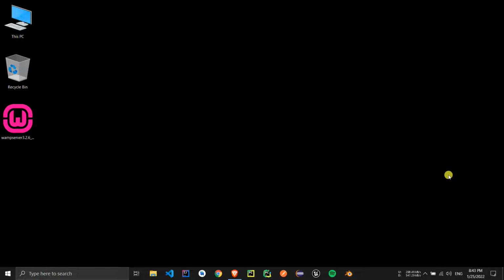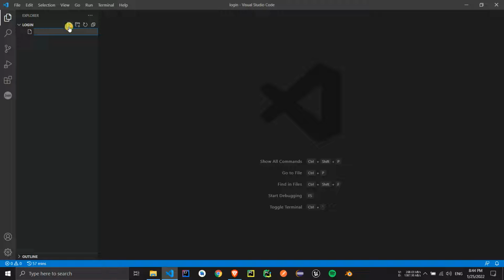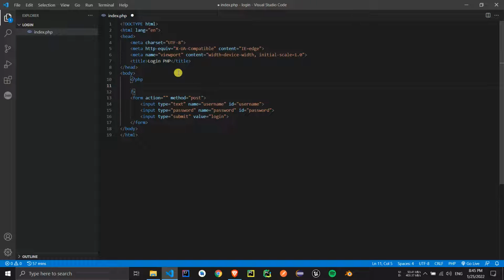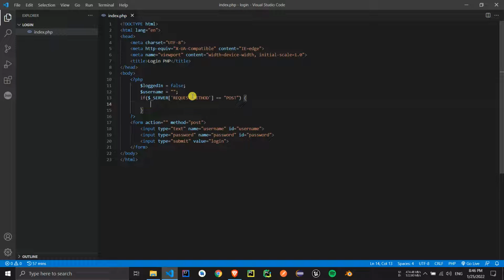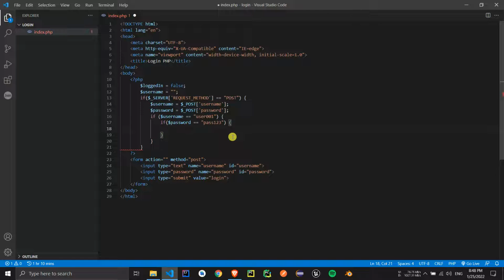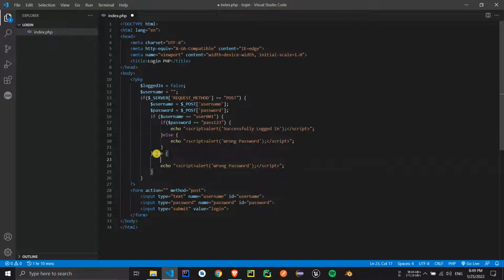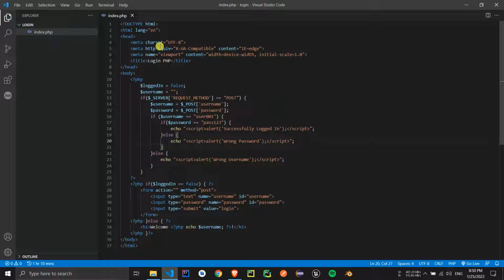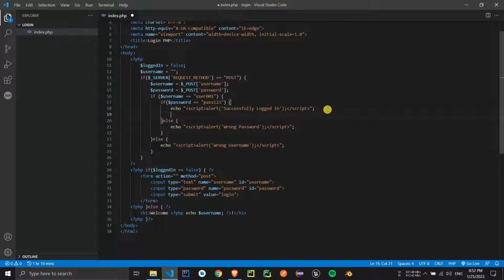Basic PHP program for Login Form using POST request | Beginner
This video explains the concept of how to write a code for php login using post request method and checking the output using wamp server.

Timestamps:
0:00 Getting Started / Configuring
1:35 Writing Login PHP Code
8:04 Checking if code works
9:02 Resolving Issue/Mistake
9:41 Rechecking execution of php code